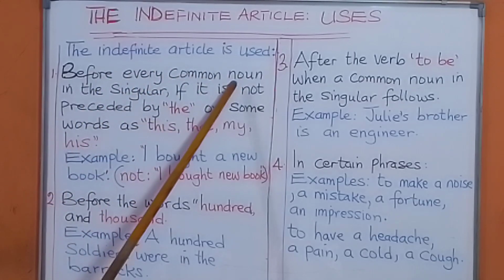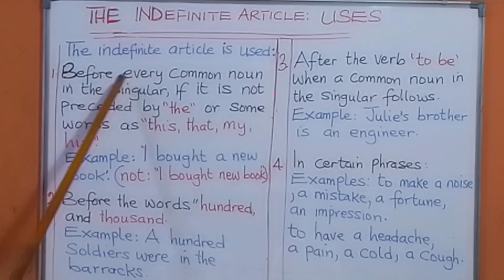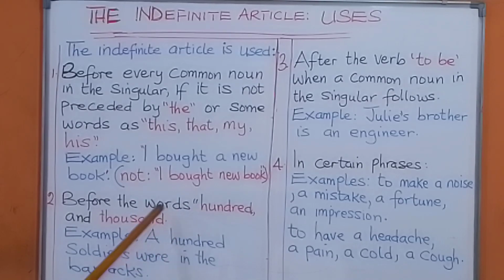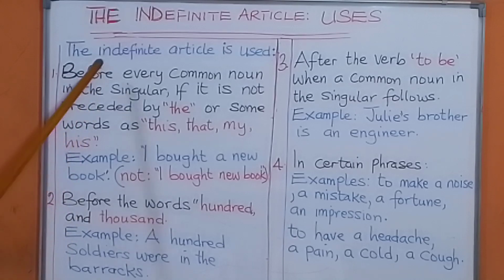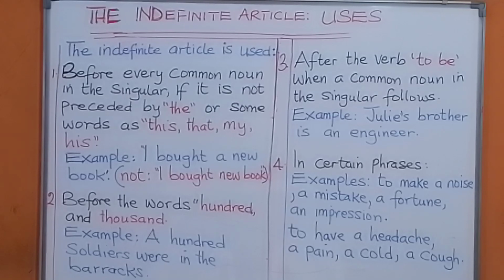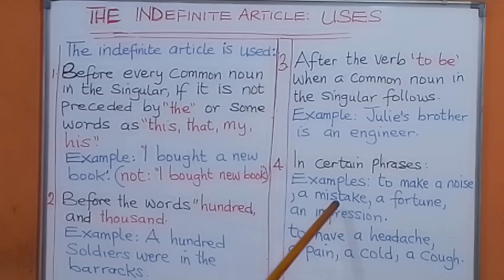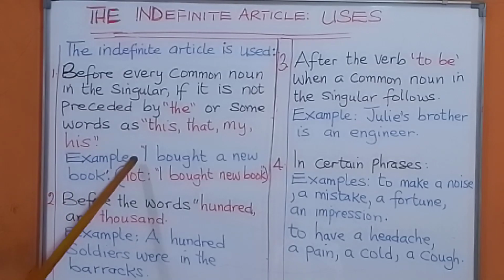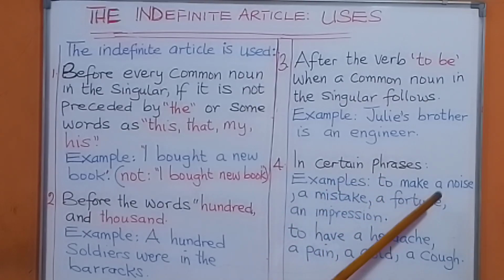USES OF INDEFINITE ARTICLE : IMPORTANT GUIDELINES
VITAL RULES TO NOTE IN USING INDEFINITE ARTICLE (the, an, a) IN ENGLISH LANGUAGE